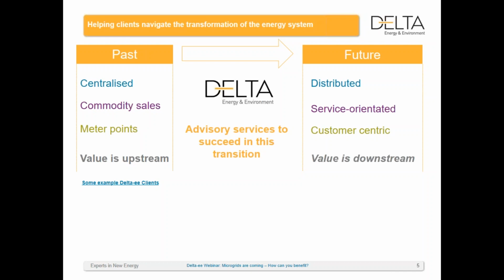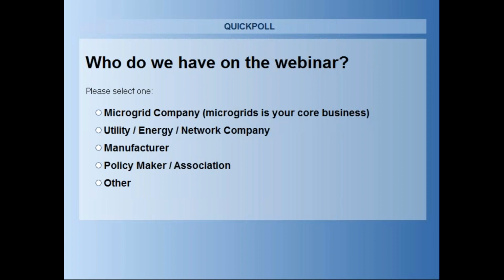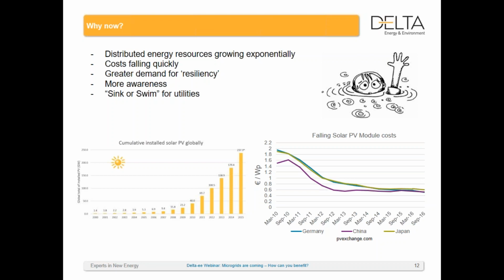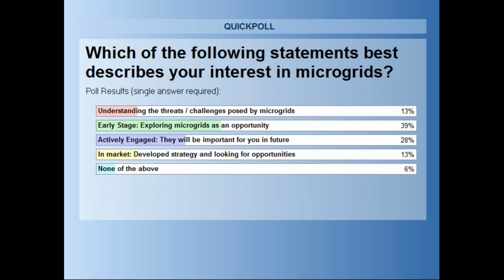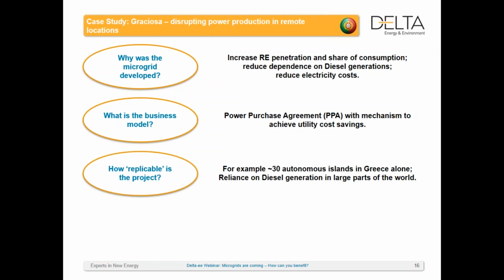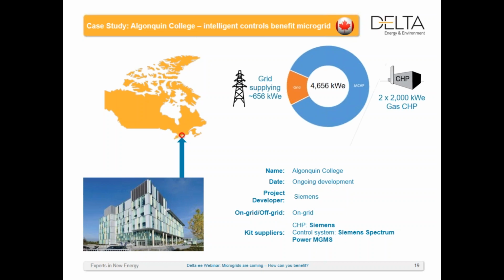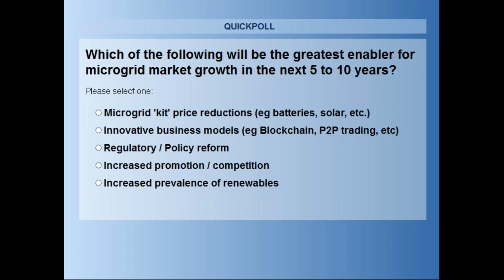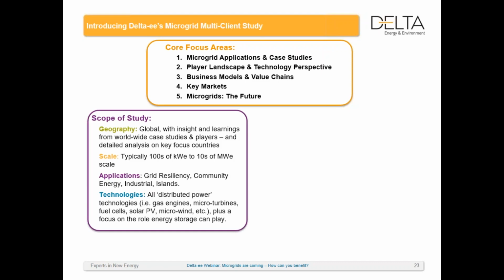Microgrids are coming - how can you benefit?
With an increasingly distributed energy system, rapidly falling energy storage costs, and a growing demand for flexibility and energy autonomy, microgrids are fast becoming a key topic of commercial relevance in many global markets.

In this free Delta-ee webinar, we:
• Explain what we mean by ‘Microgrids’?
• Consider whether there is such a thing as a ‘typical’ Microgrid?
• Discuss why now is the time to be looking at Microgrids?
• Explore Microgrid Case Studies across different global markets
• Outline the content of Delta-ee’s new Microgrid Multi-Client Study.

This webinar was originally held on 16th February 2017.